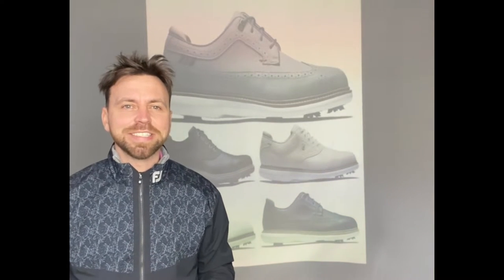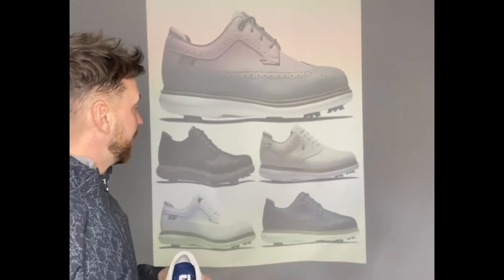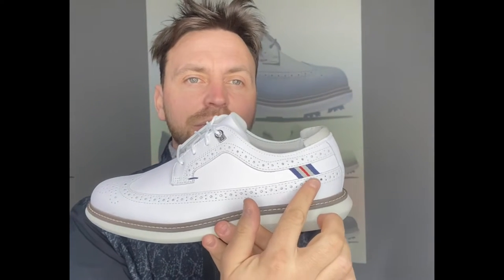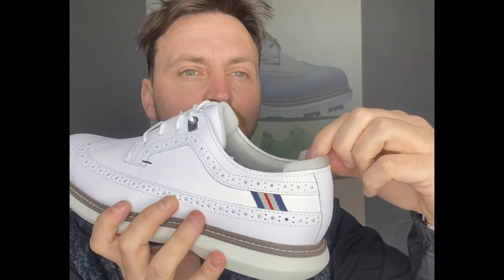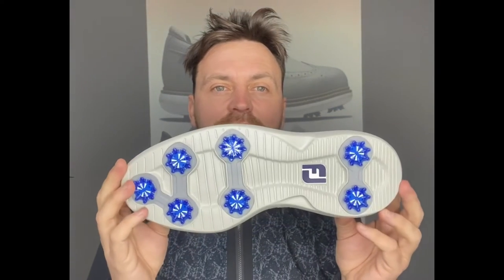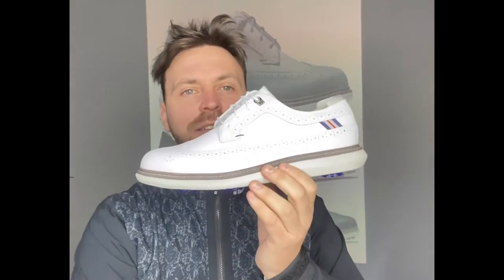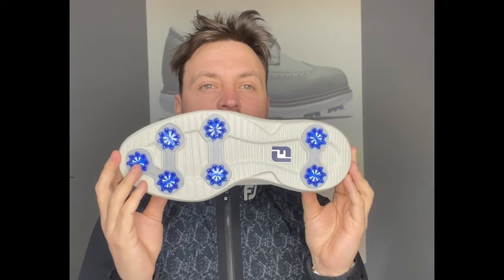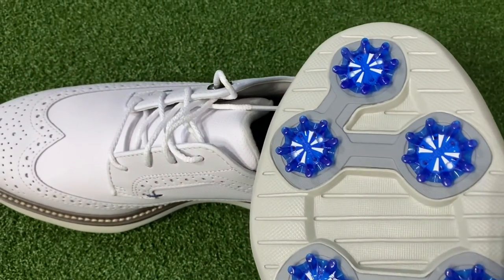Footjoy traditions shield tip golf shoe review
022 Footjoy Traditions Shield Tip.

What I Think

The Footjoy traditions came from no where in 2021 and really made their mark. They have kept the shoe in the range for 2022. BUT they have introduced this amazing brogue looking shoe. First impressions are excellent, these look pure class. They are full grain leather which is a massive plus for me. They are also very light with a nice foam achilles pad for ultimate comfort.

The midsole is foam and also stitches to the main shoe, this again makes it look hard wearing and long lasting. The leather feels amazing and the look is really classy including the Footjoy eyelet and detail pattern on the side.

My only concern would be wearing them in the wet, here in the UK would the wet and dirt that get into the brogue dimples be easy to clean? Time will tell. The only other part of the shoe I am being super cirital on is the outsole. This has not changed from the 2021 traditions. Seven soft spikes on a flat sole, it doesnt look like it will grip that well.

I would love to see this shoe, but in a superlite XL spike dimple pattern.

Overall purely for the classy looks I will be wearing a pair of these in 2022.

What the website says

FJ Traditions offer complete traction and can be easily maintained round after round. Lightweight comfort and super-cushioned foam deliver an incredibly flexible and comfortable ride.

Overview
- Full grain leather
- Foam midsole for lightweight comfort
- Foam Achillies pad for increased comfort
- 1 year waterproof warranty

LEATHER CONSTRUCTION

This fashionable full grain leather offers outstanding comfort, breathability, and durability.

LIGHTWEIGHT CUSHIONING

A foam midsole provides lightweight comfort.

COMPLETE SUPPORT

A molded high density EVA Fit-Bed® ensures all-day underfoot comfort.

LASER SPORT FIT

Offers a full rounded toe character with a standard fit across the forefoot and instep. A toe spring and a slightly narrow heel completes the athletic profile.

Let me know your thoughts and comments below RRP £110

Links that work on 7/2/2022